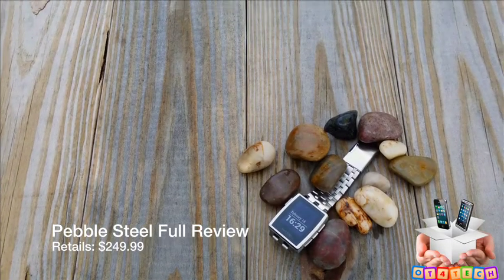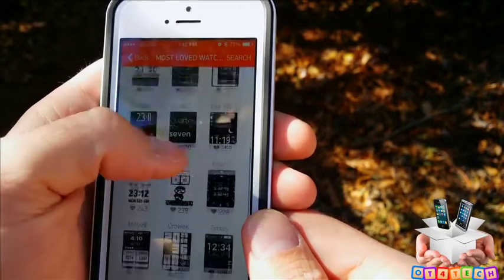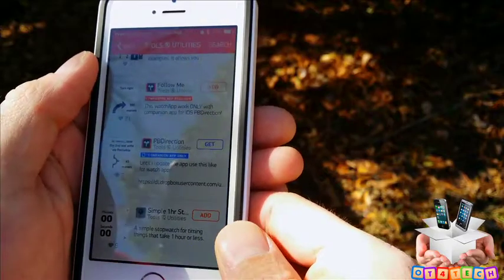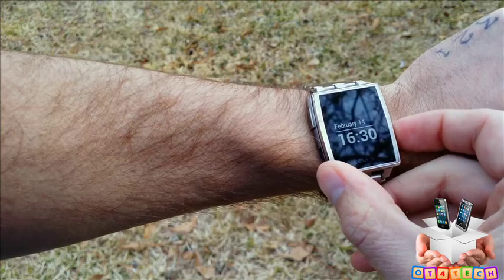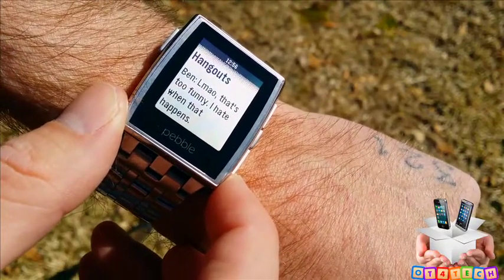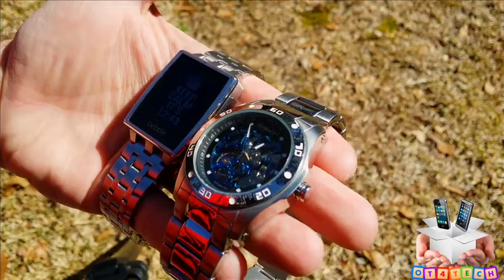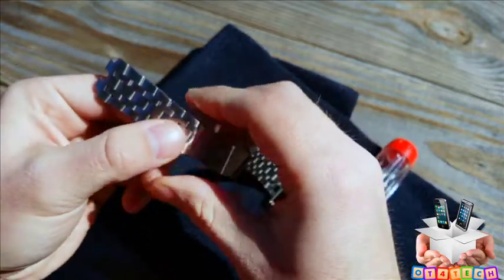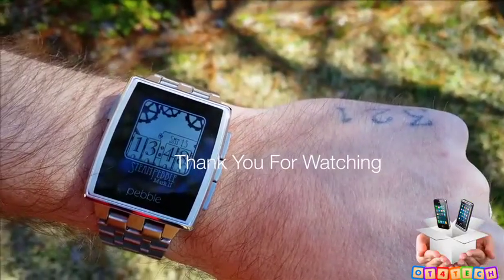Pebble Steel Full Review (Filmed w/ Note 3) Includes Water Test and Link Removal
This is my full review of the Pebble Steel shot in 4K with the Note 3. I got this idea from another reviewer Danny Winget who filmed the HTC Max video with the Note 3. If you have not checked out his video the link will be below. This review includes a water test and link removal instructions for resizing. Link to purchase below.